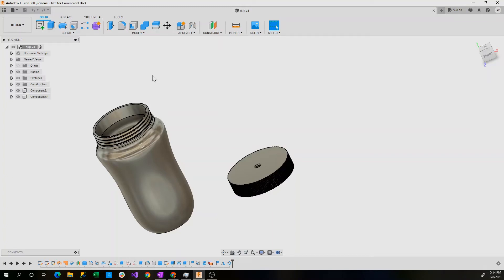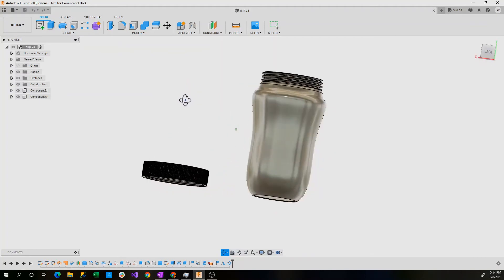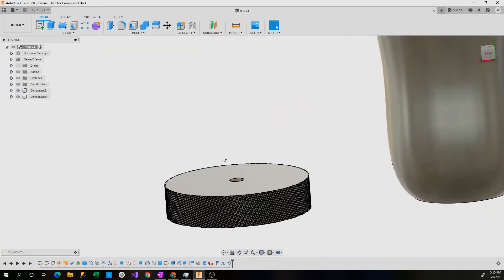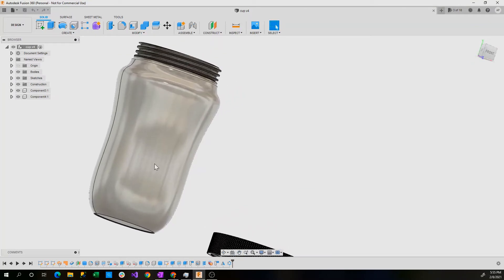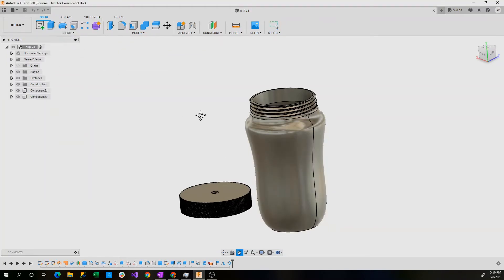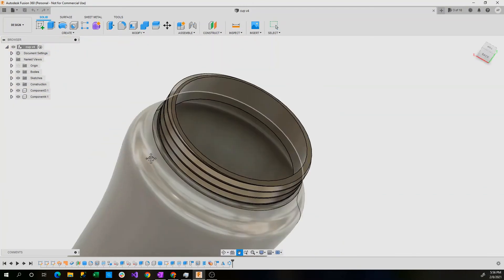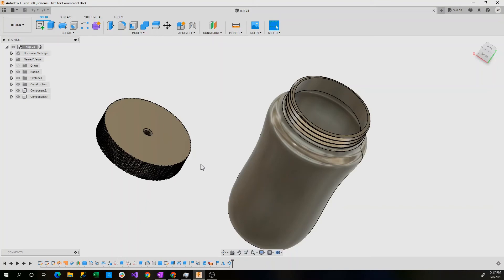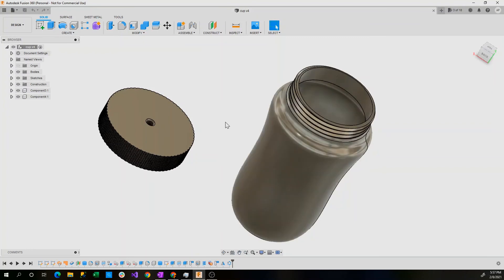Reusable and ecofriendly cup designed in Fusion 360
In this video, I'll show you an example of something you can make in Fusion360! This is a reusable cup for 3d printing or machining that has a screw-on lid with knurling and a counter-sunk hole for a metal straw! You can purchase the model here on cgtrader.com